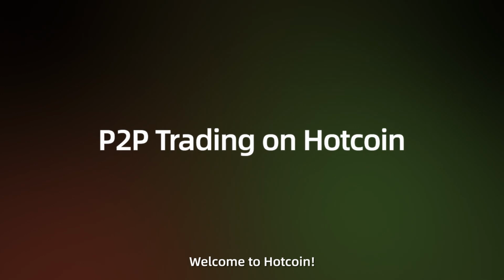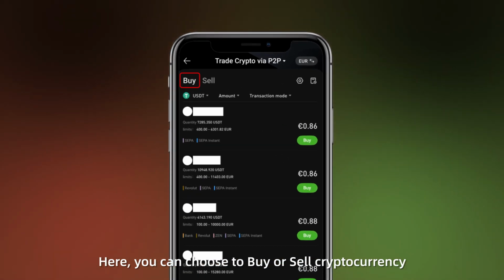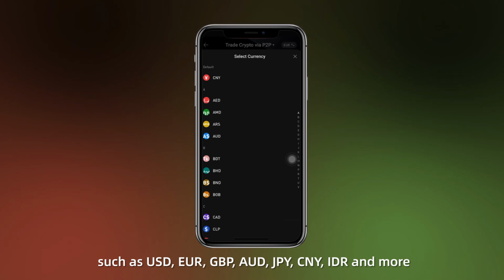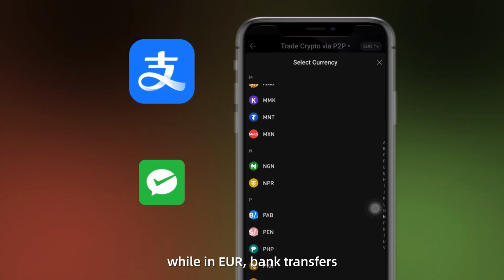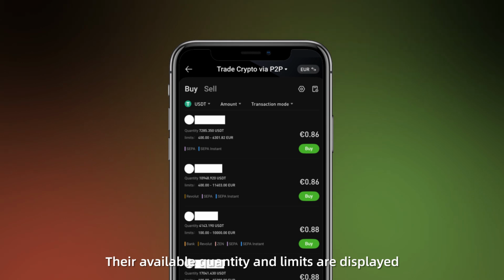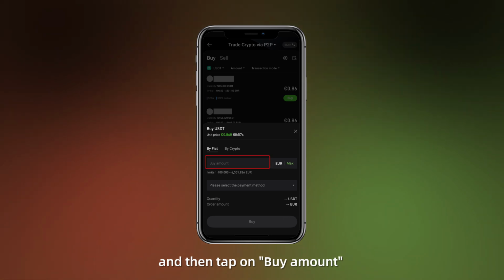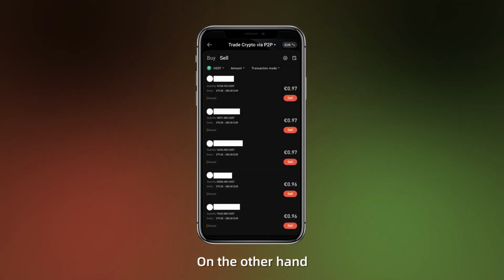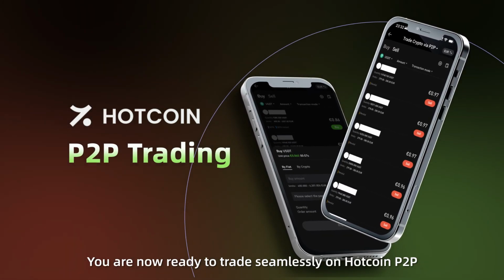P2P Trading | Hotcoin Exchange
Learn how to trade safely and easily with P2P on the Hotcoin App!
This step-by-step guide shows you how to buy and sell USDT, and complete orders smoothly.
Perfect for beginners and anyone looking to start crypto trading!

✅ Register on Hotcoiin

Timestamps:
0:00 Video Start
0:05 P2P Trading Tutorial
1:05 List of Global P2P Merchants
2:21 Video End